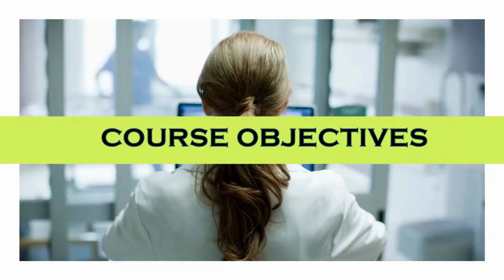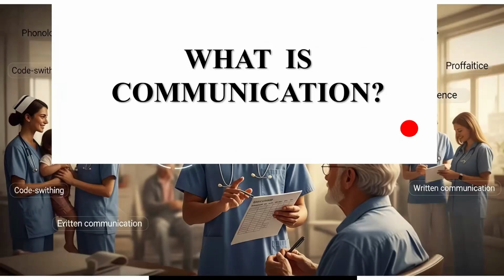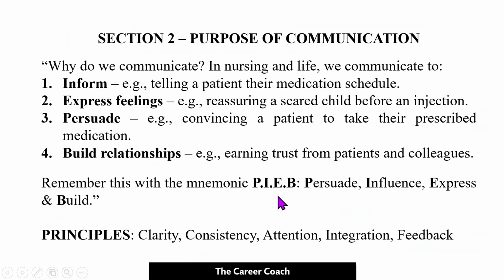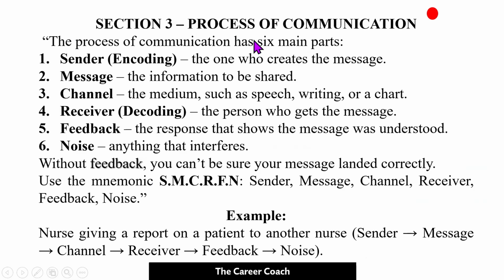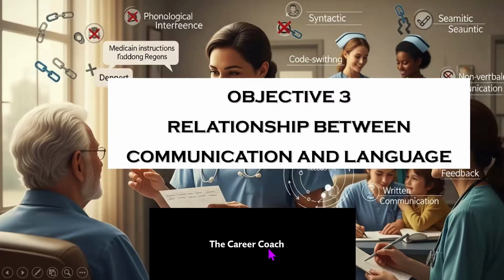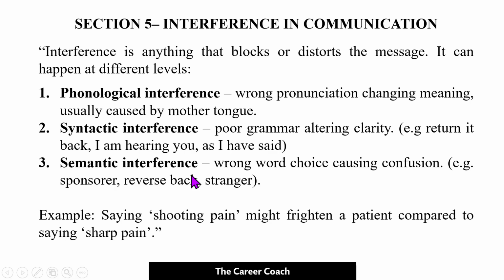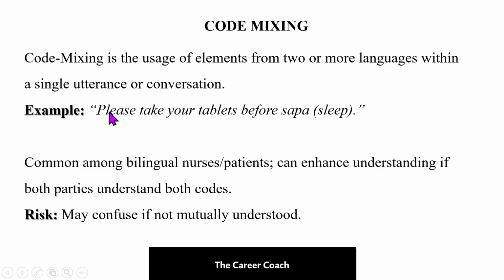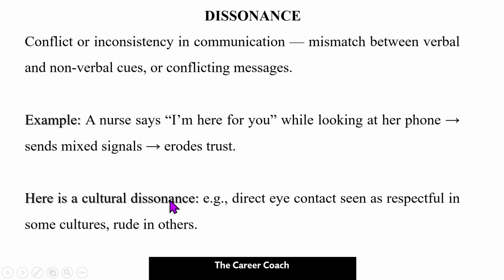Communication in Nursing: What It REALLY Means (And Why You’re Failing Exams Without It!) | NUS 102.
You think communication is just “talking”…
But in nursing? One misworded sentence can cost a life.

Welcome to NUS 102: Communication in English — Module 1: Understand the Concept of Communication.

In this video, we go beyond textbook definitions. You’ll learn:
🔹 The true definition of communication — not just words, but intention, emotion, and impact
🔹 The purpose and process of communication in healthcare — and why it’s the #1 skill for NCLEX, OSCE, and patient safety
🔹 How language is the vehicle — but communication is the destination
🔹 The hidden killers of communication: phonological errors, syntactic confusion, semantic gaps — and how they cause medical errors
🔹 Real-world examples of code-mixing, code-switching, and communication dissonance — and why Nigerian, Filipino, and international nurses use them daily (and how to control them!)

This isn’t just an English class.
This is your first step toward becoming a nurse who is heard, trusted, and respected — in the ward, the exam hall, and the boardroom.

📌 Perfect for:

NUS 102 students at Edo State College of Nursing Sciences
Nursing students preparing for NCLEX, PRC, NMC, or UK/US licensure
Anyone who’s ever been misunderstood in clinicals — or lost marks on exams for “poor expression”